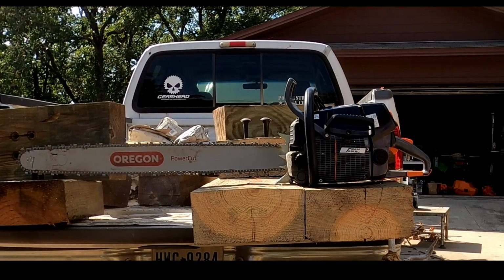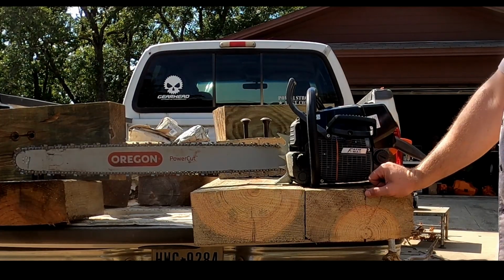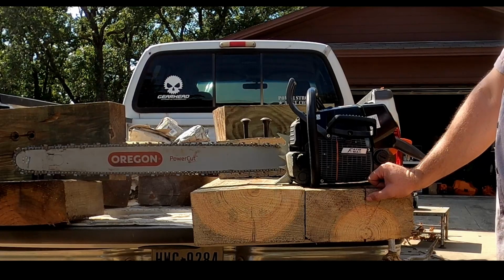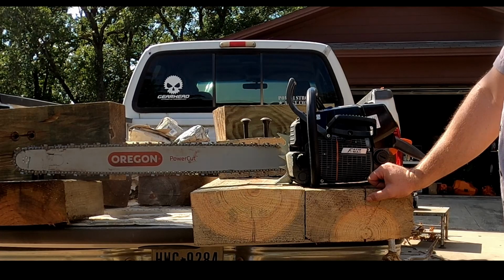Farmmac F660V Rebuild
Simple build for a reliable MS660 Clone.  Very mild port work was done and high quality parts were used throughout the build.